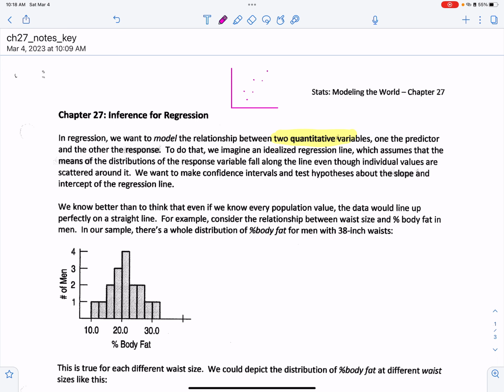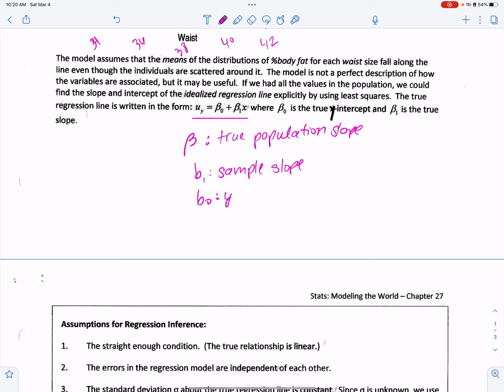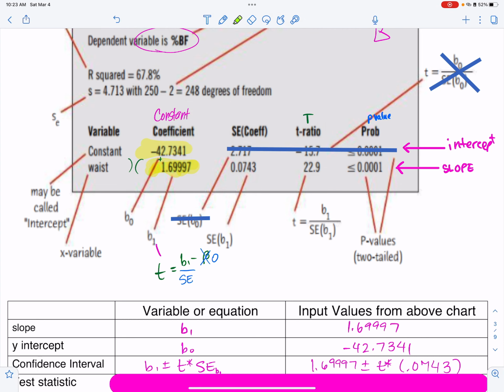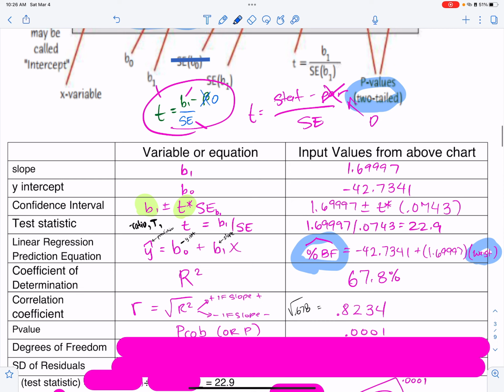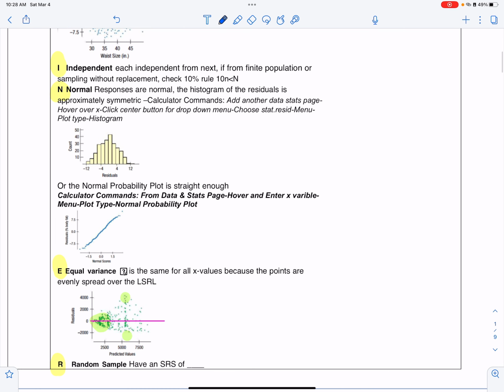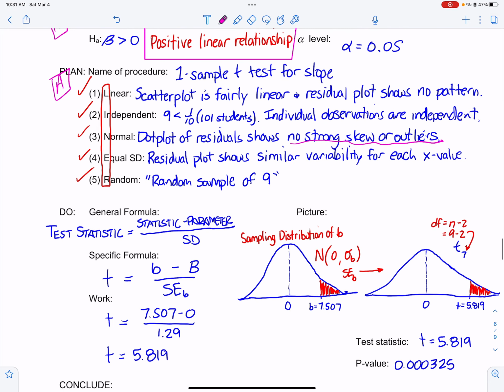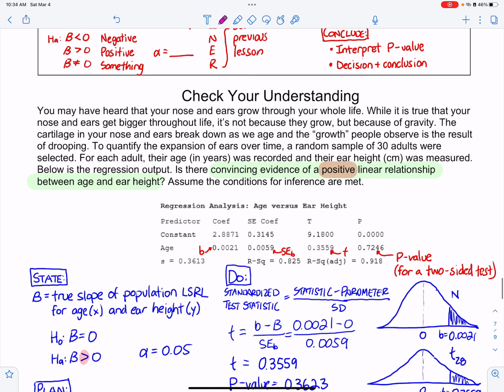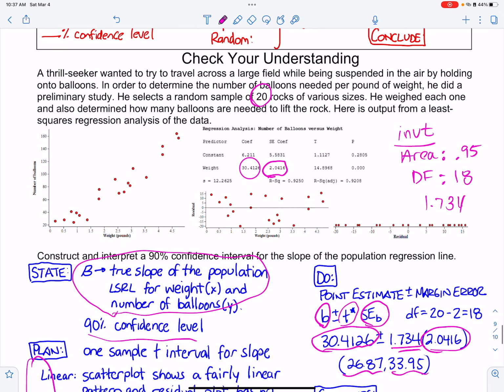Chapter 26 Linear Regression t test/interval